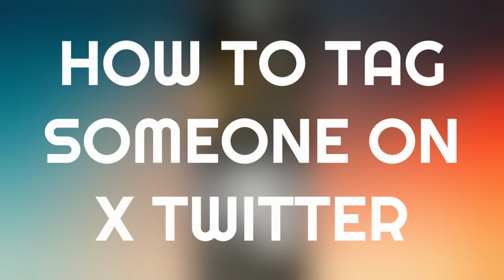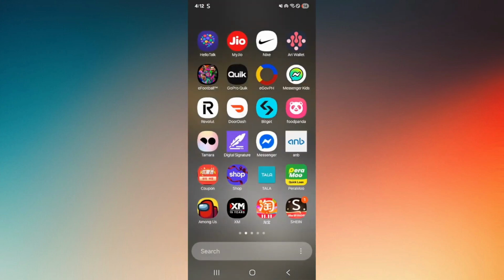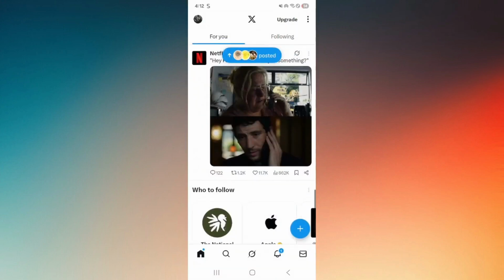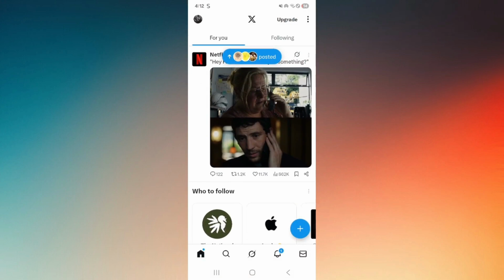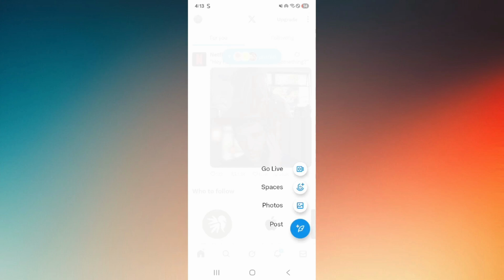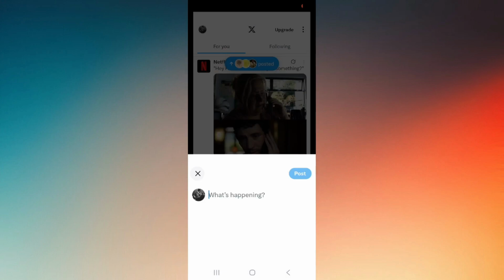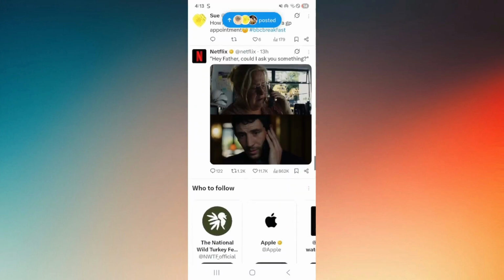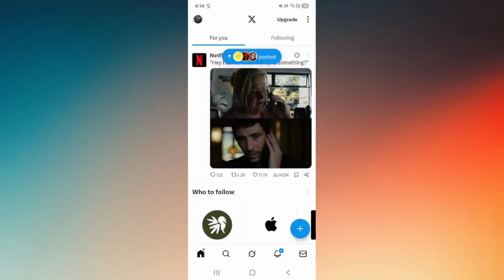HOW TO TAG SOMEONE ON X TWITTER | 2 WAYS TO TAG SOMEONE ON X TWITTER (2026)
In this video, I am going to show you how to tag someone on X Twitter using two simple methods. I explain tagging in posts and replies using usernames. This guide helps you mention and tag users correctly on X. Works on mobile and desktop.